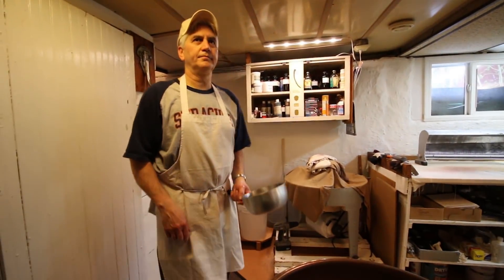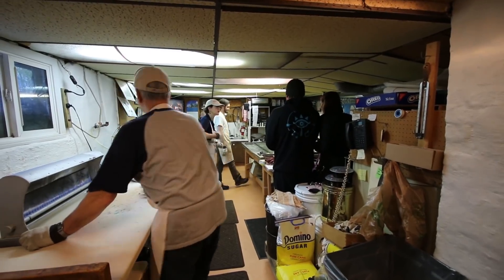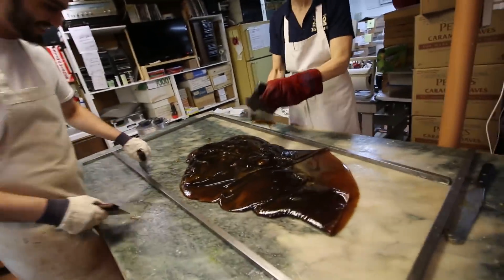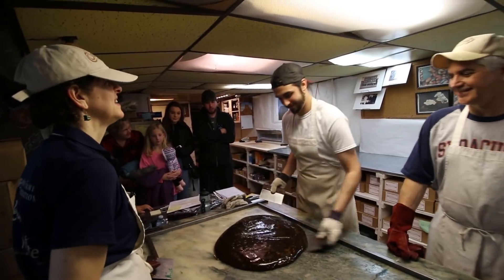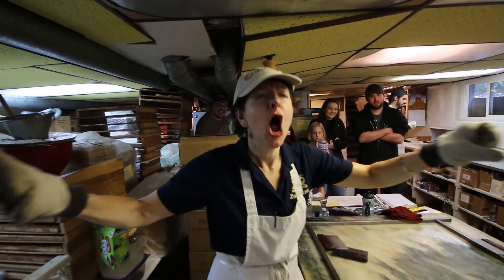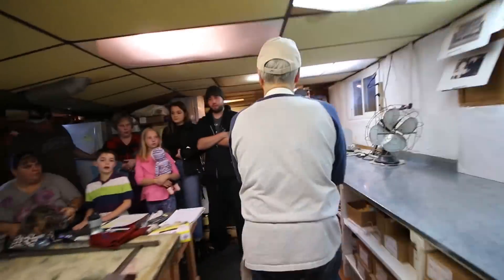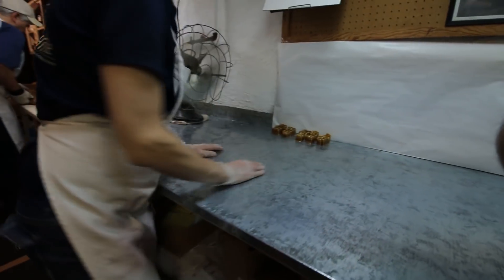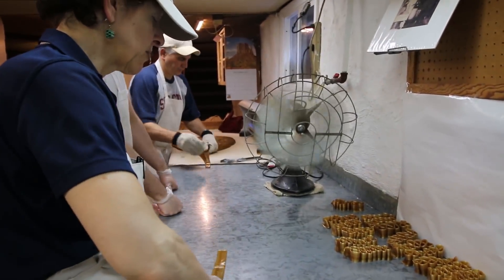How Molasses Ribbon Candy is Made | Day 7 of Ribbon Candy Week